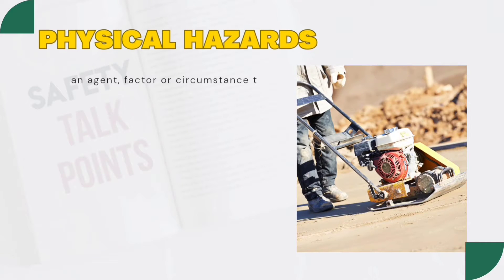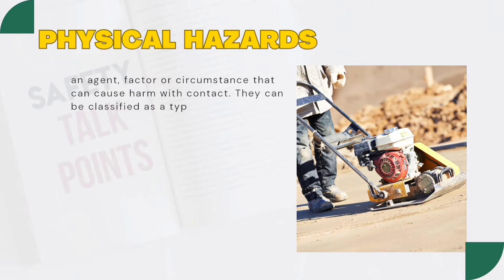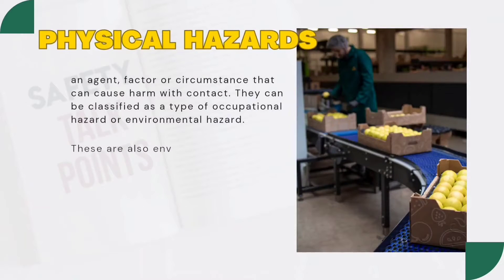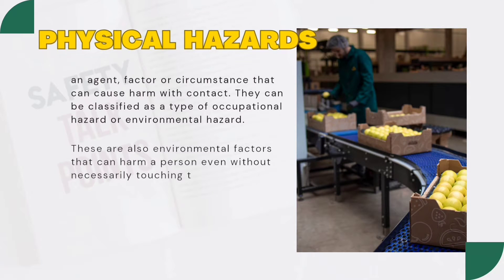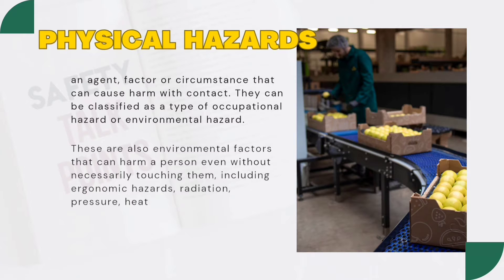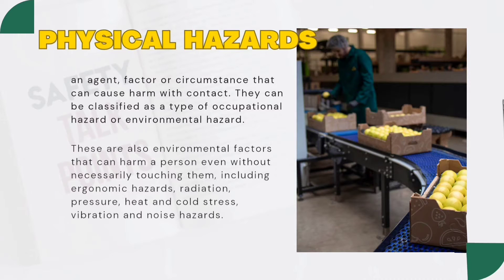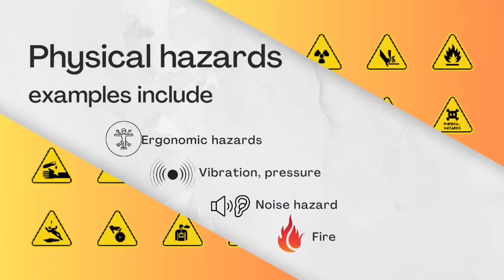What is physical hazard?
Physical hazards are agent, factor or circumstance that can cause harm with contact. They can also be environmental factors that can harm a person even without necessarily touching them, including ergonomic hazards, radiation, pressure, heat and cold stress, vibration and noise hazards.

These are sometimes included under the category of physical hazards as well.

The contents presented in this channel is intended for general information and educational purposes only and should not be seen as a substitute for professional advice.